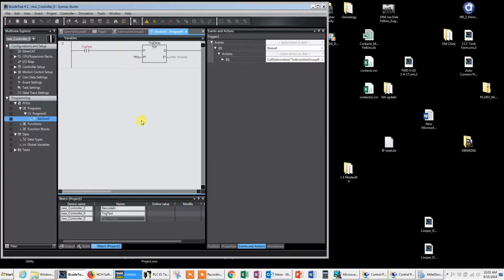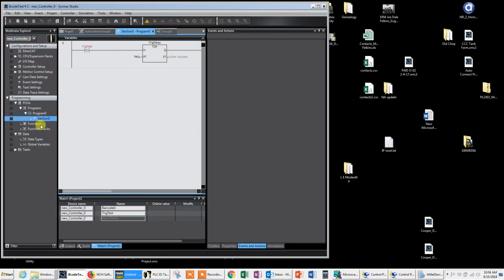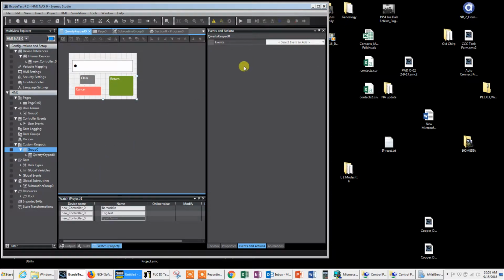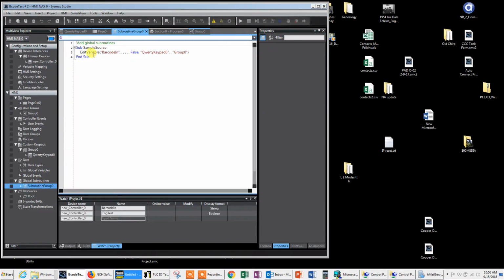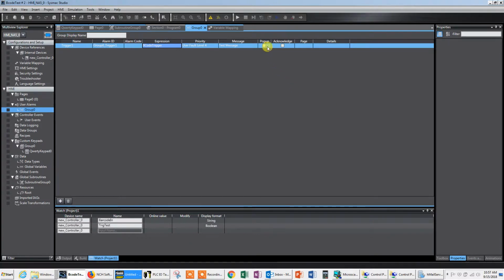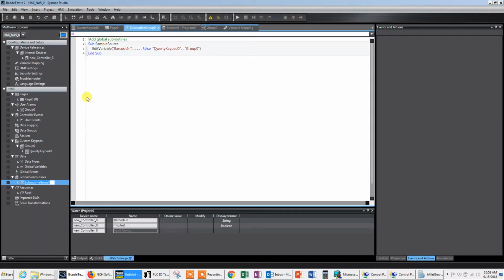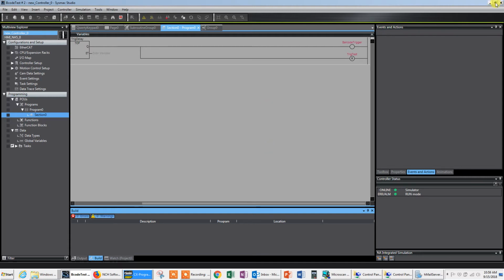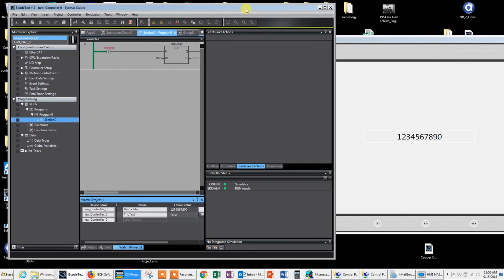Omron NA USB Barcode PLC Trigger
Trigger a Custom Keyboard from the PLC using Alarm function, for USB Barcode Data Entry.